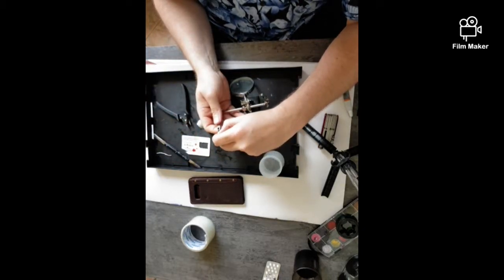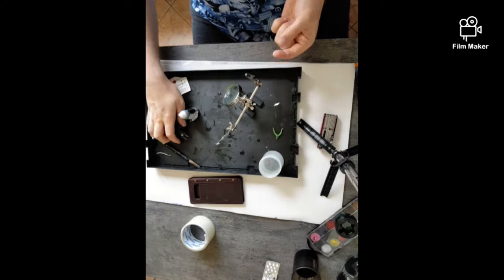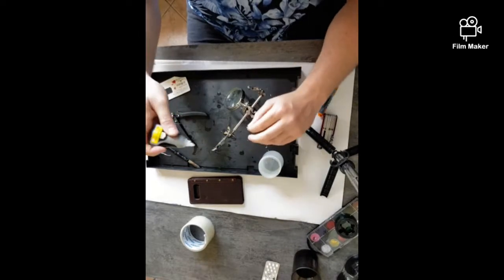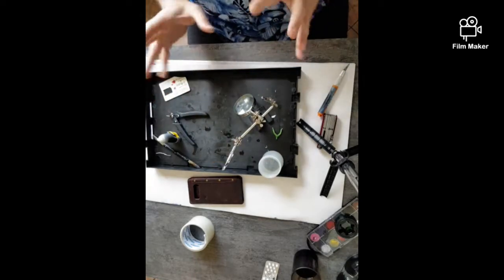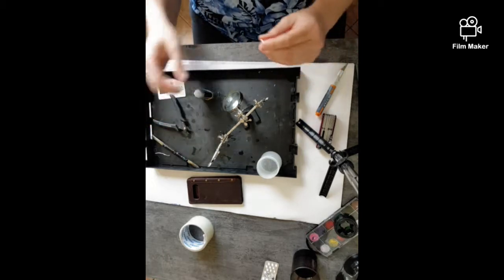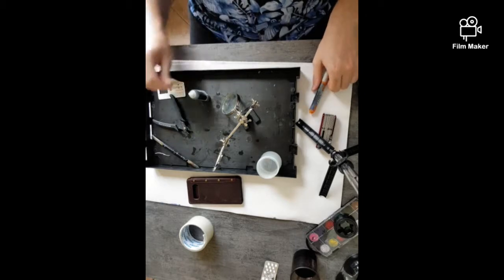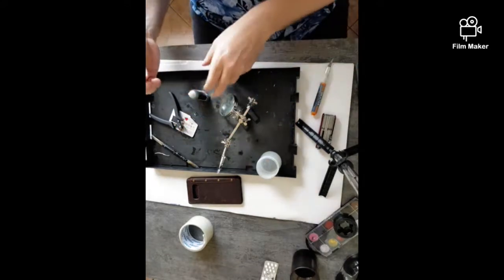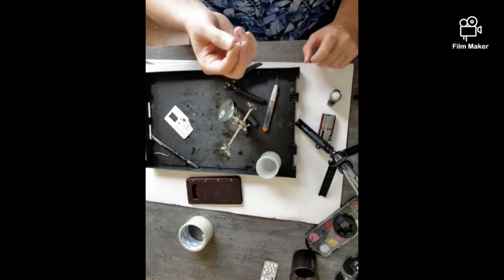Green Stuff model Flayed One part 3 (claws)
Making of a Flayed One from leftover bits, using Green stuff